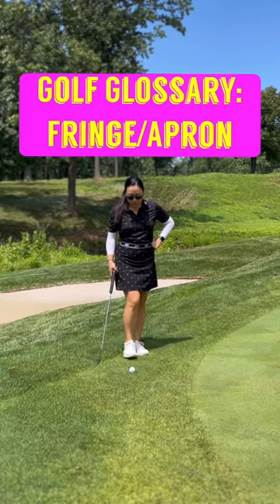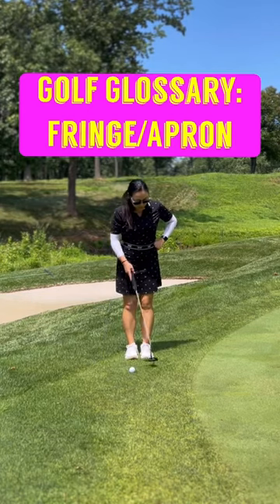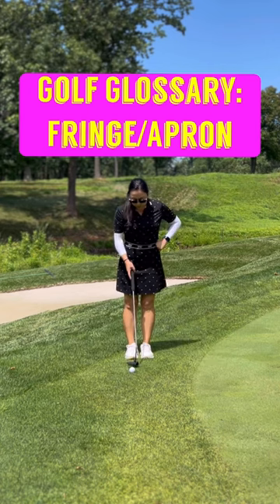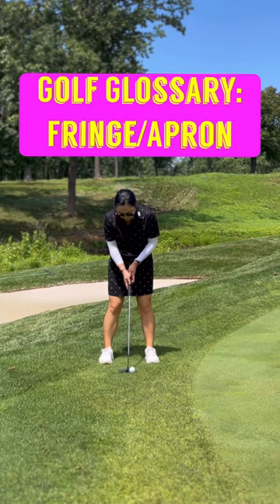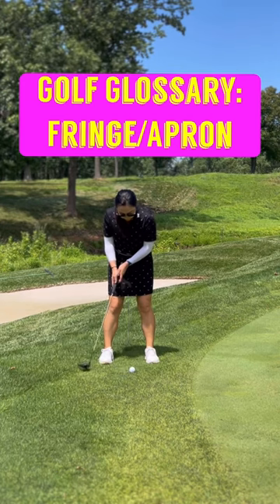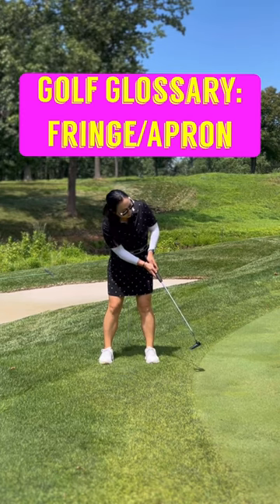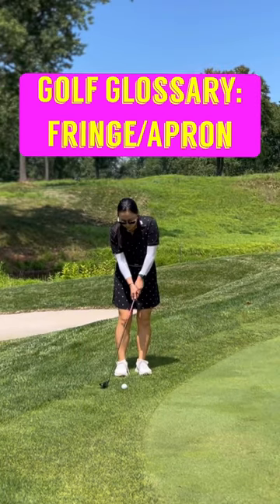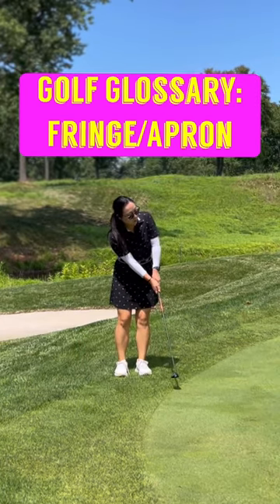Golf Glossary: fringe, apron, collar• Club selection recommendations from the fringe!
Golf Glossary videos are for beginner golfers looking grow their golf vocabulary. Follow Cathy for more golf tips!